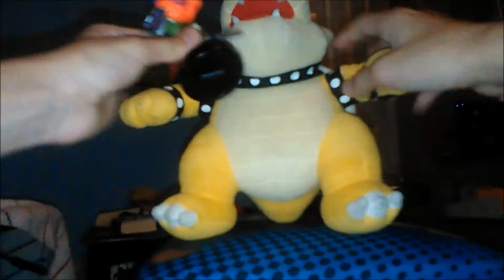CC Movie: Bowser's Stupid Video Game!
Bowser gets a brand new video game!  TOOK ME 7 HOURS TO RENDER AND UPLOAD THIS CREP. YOU BETTER LIKE.